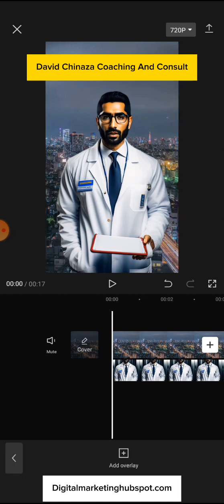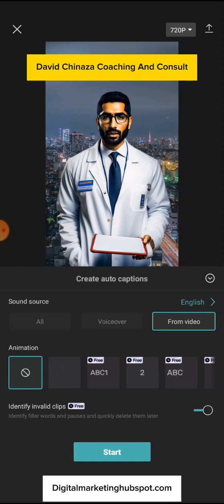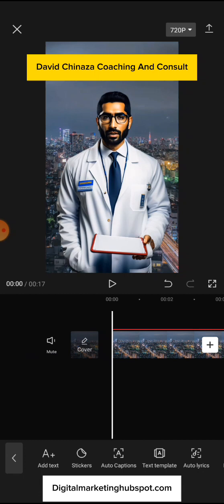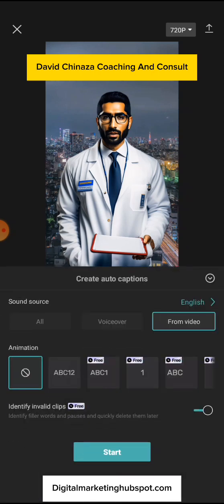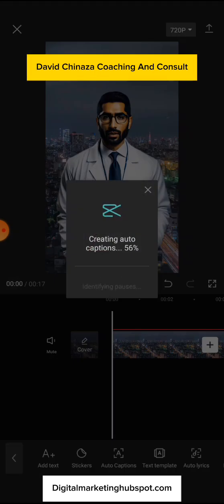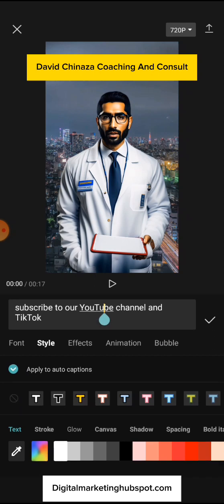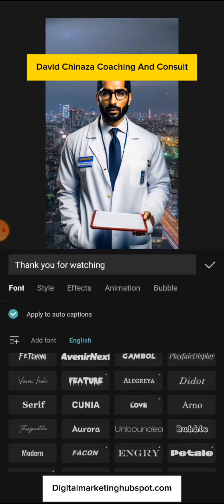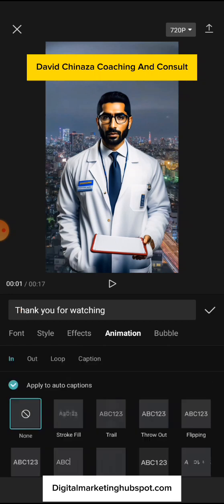CapCut Tutorial: How to add text captions and transcribe video and audio to text